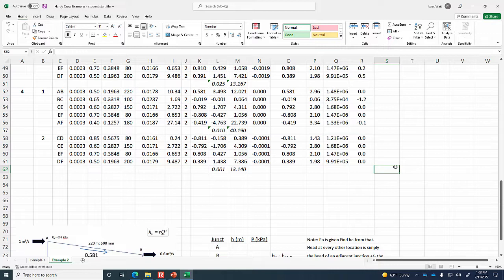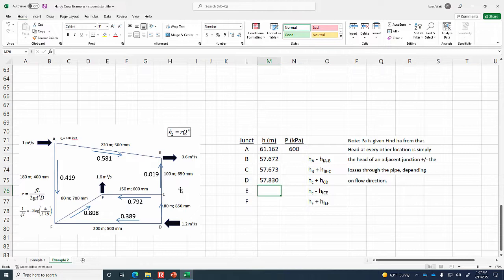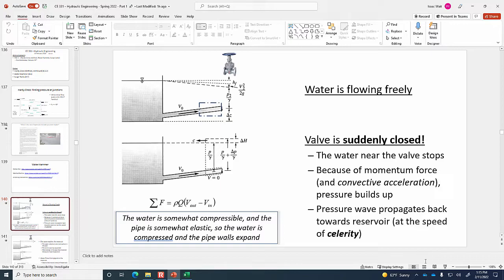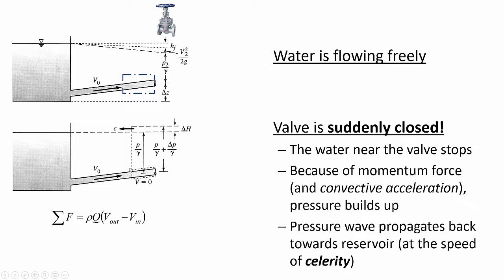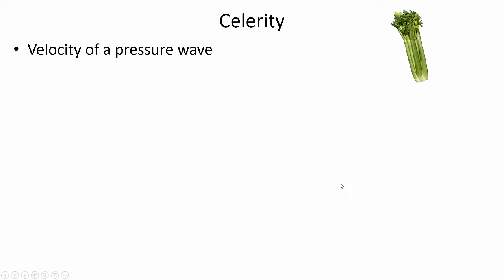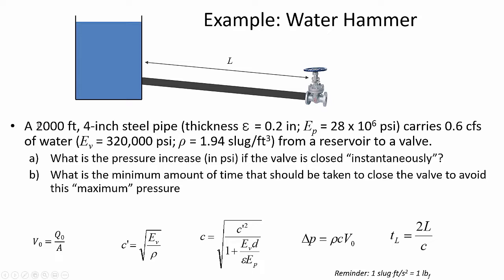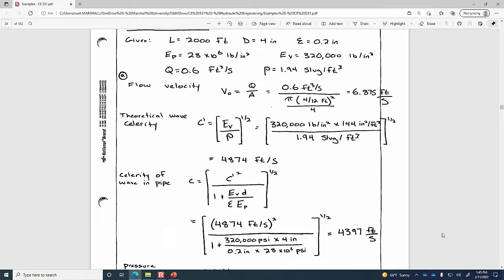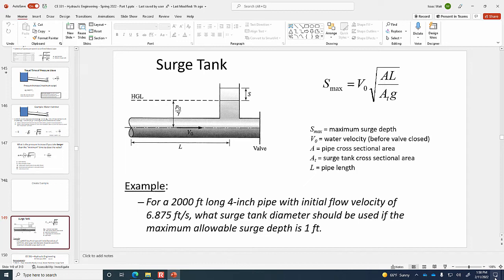Hardy-Cross Method example, cont (with pressure calc), Water Hammer - CE 331, Class 13 (11 Feb 2022)